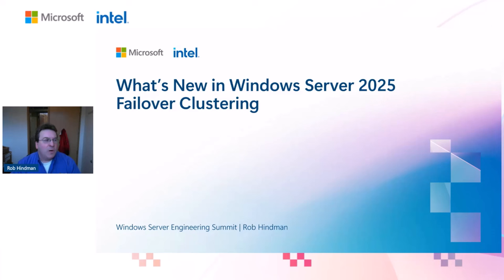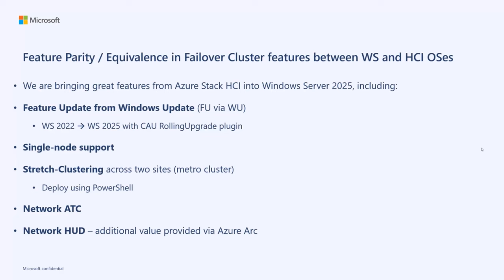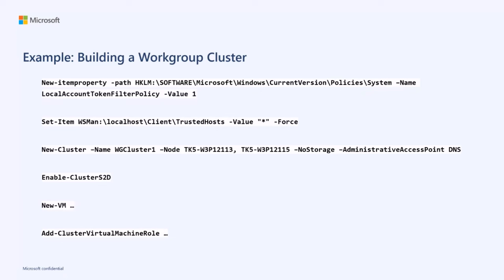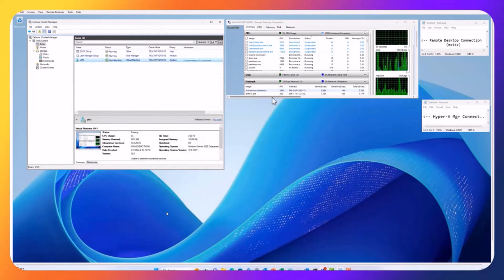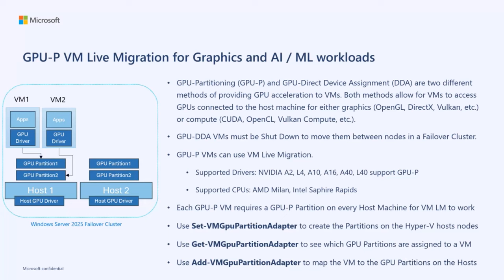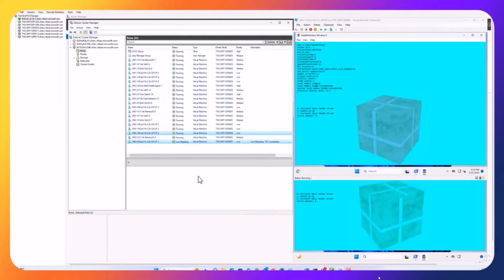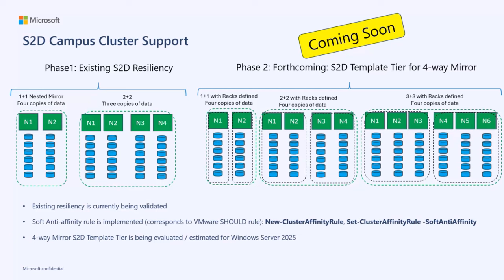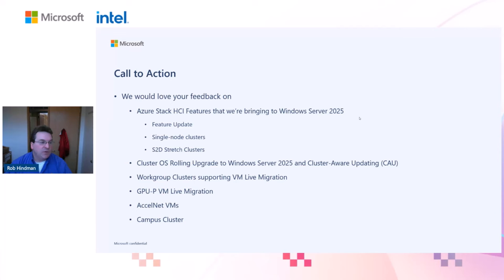What s New in Failover Clustering in Windows Server 2025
If you're curious about the newest capabilities for failover clustering in Windows Server 2025, this is the session for you. Find out how your organizatoin can achieve high availability for manufacturing, retail, and AI scenarios.